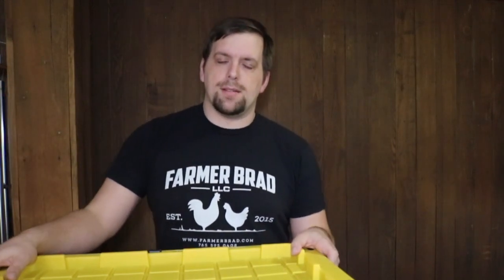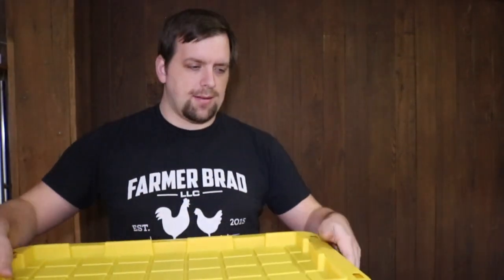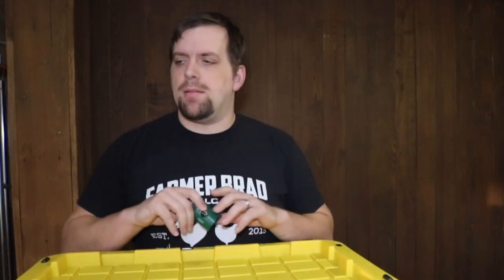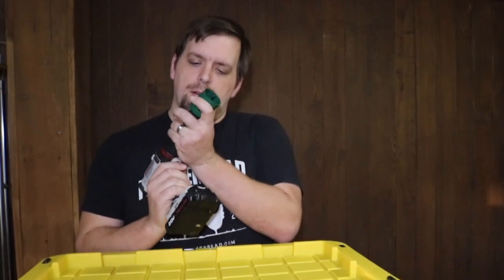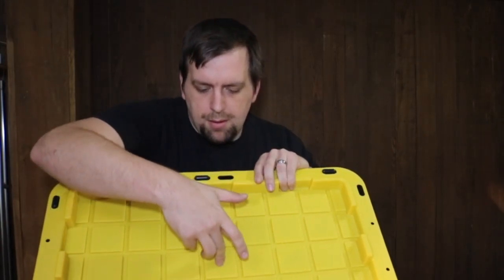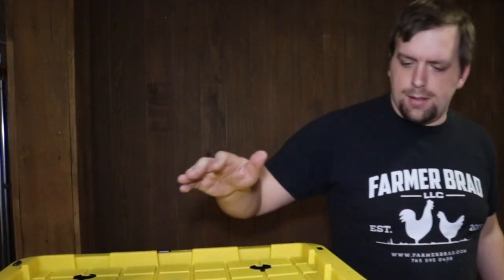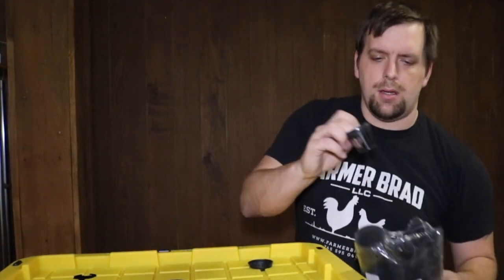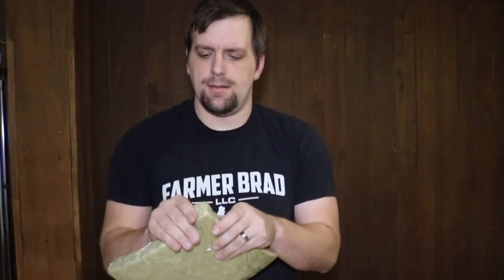DIY Hydroponics: How to start growing indoors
These videos are not endorsed or approved by @migardener

I recently saw some videos where @migardener showed how easy it was to grow hydroponically indoors during the winter.
These are the items I purchased to get started.
- grow medium
- 2 inch net pots
- Clay Pebbles

I'm going to be growing Corn Salad, Brussel Sprouts, Basil, and Oakleaf Salad